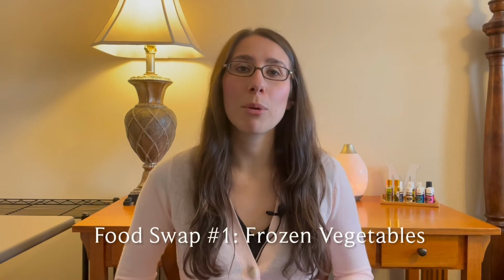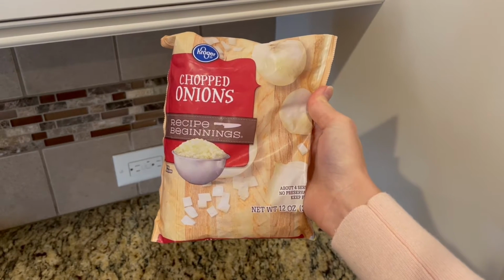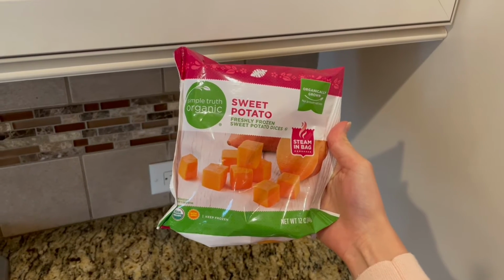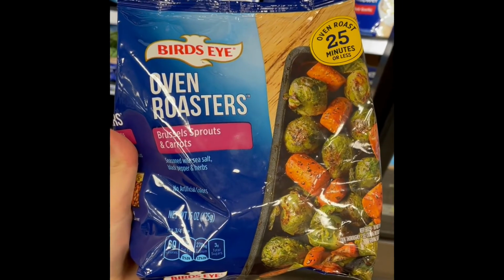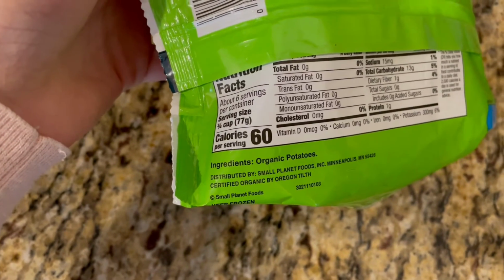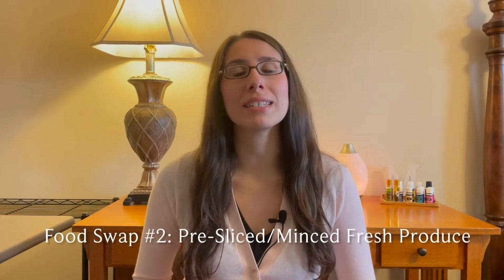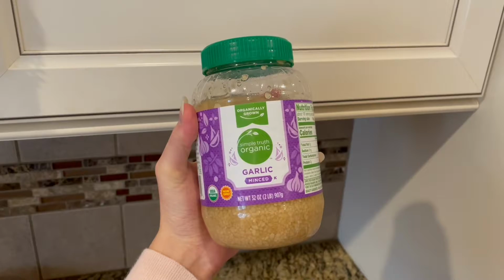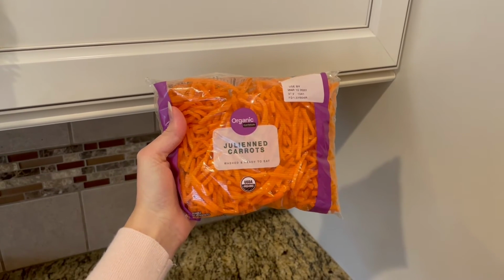3 Healthy Food Swaps To Make Cooking Easier & Faster│Simply Health With Marissa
THUMBS UP
For those who don’t like to spend a lot of time cooking or who don’t have a ton of time to cook. I believe home cooking is a key component of improving your health so use these food swaps to help you prepare more meals at home.
Xx Marissa

Xx Marissa